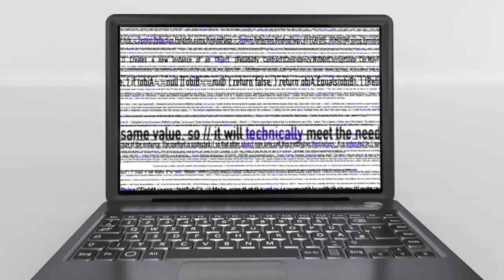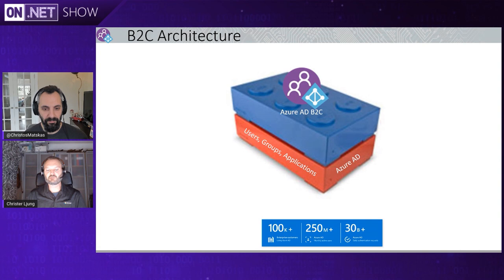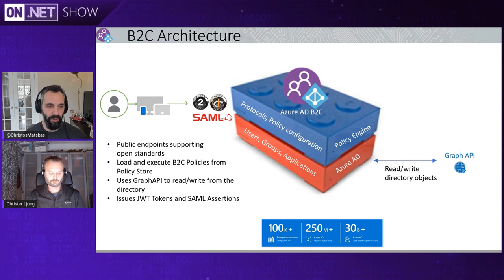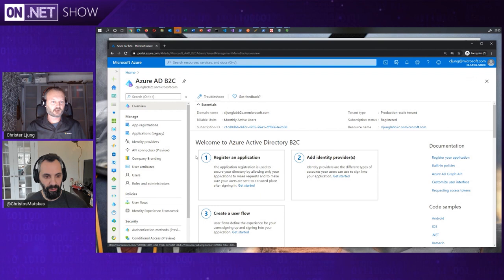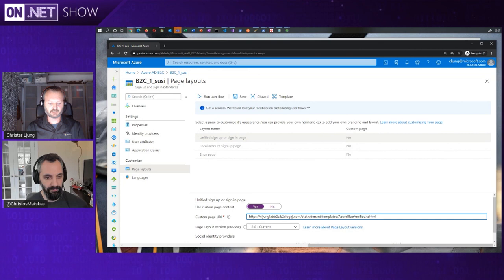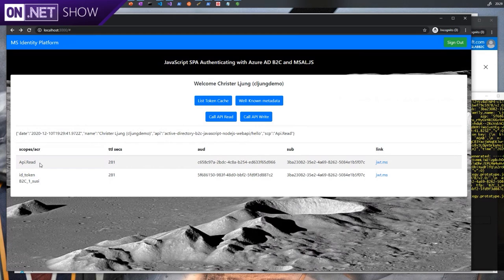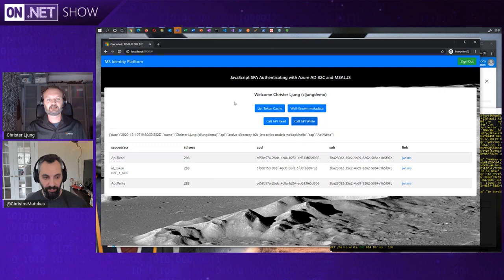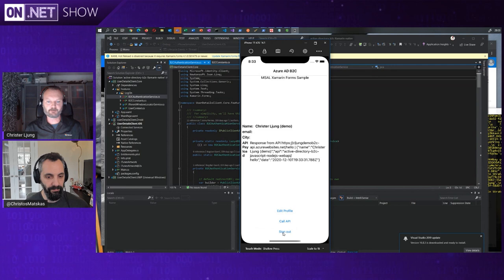Using Azure AD B2C for authenticating users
Azure AD B2C enables your applications to authenticate to social accounts and enterprise accounts using open standard protocols.

In this episode, Christos is joined by Senior PM,Christer Ljung, who gives a quick demo of what it feels like to work with Azure AD B2C. We even get a few demos on how various clients and authenticate users using the service.

[01:28] - What is Azure AD B2C?
[04:20] - How do you choose between Azure AD and Azure AD B2C?
[06:20] - Exploring AD B2C in the Azure Portal.
[09:22] - Authenticating with different clients (Demo)
[15:26] - Tutorials, docs and samples.

Set up sign in for an ASP.NET application using Azure Active Directory B2C

Recommendations and best practices for Azure Active Directory B2C